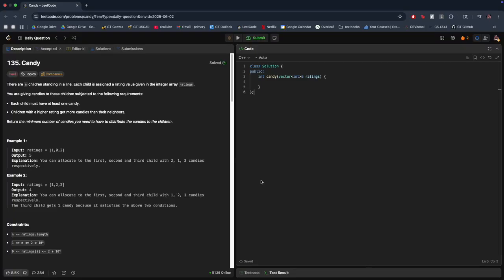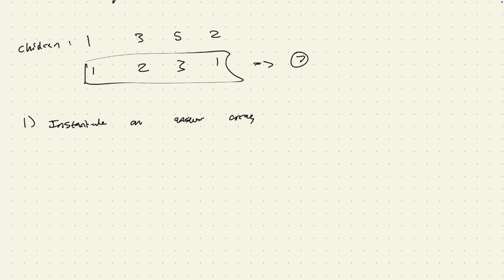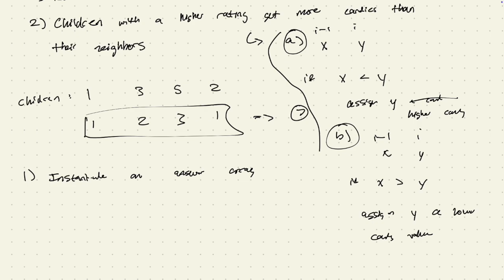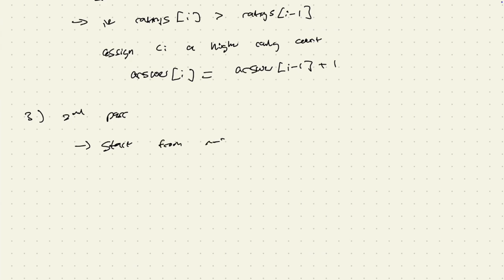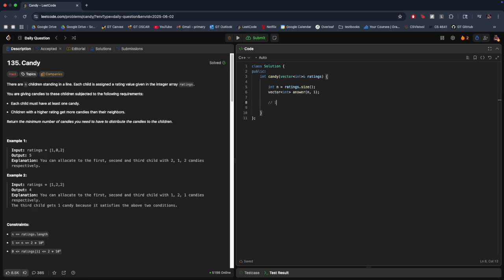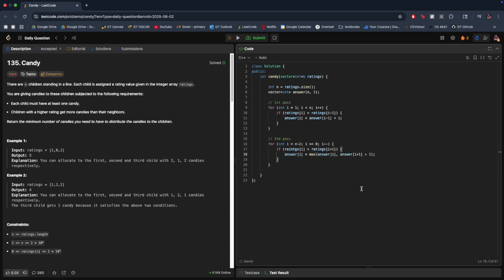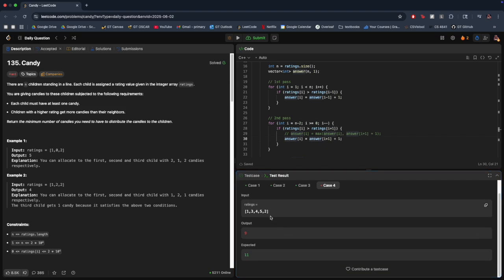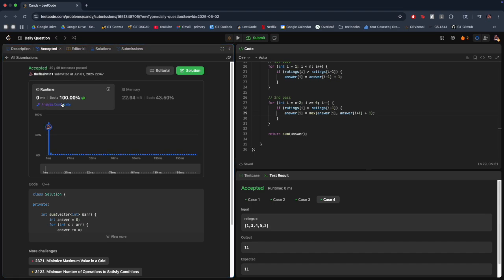[LC 135] Candy - June 01 2025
I don't know how to show my face in these but I'll figure this out.

Today, we do LC 135 (Candy) in C++ in under 10 minutes? Lowkey this wasn't too bad during my dry run it took like 10-15 minutes-ish.

leetcode candy problem
leetcode 135 solution
greedy algorithm leetcode
candy leetcode explained
leetcode funny
dynamic programming vs greedy
leetcode tutorial
interview prep coding
leetcode 135 c++ python